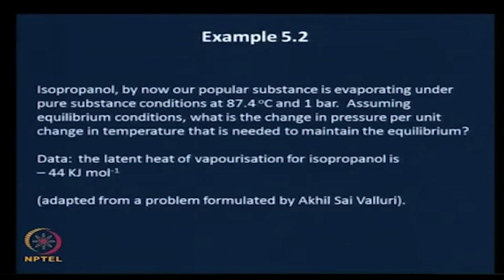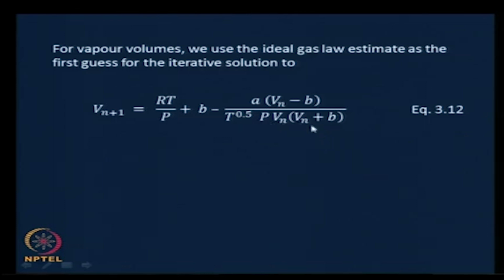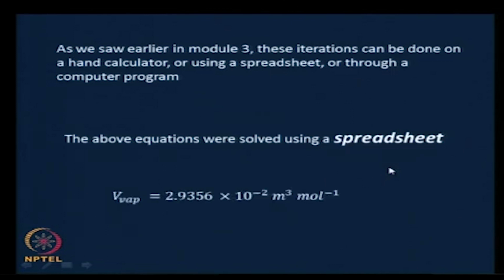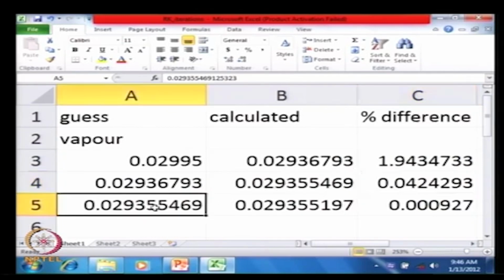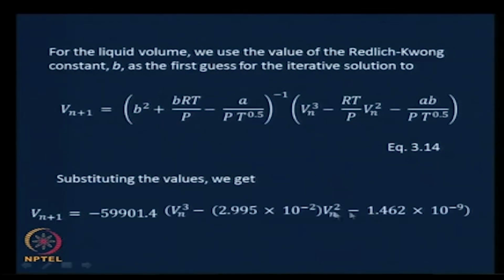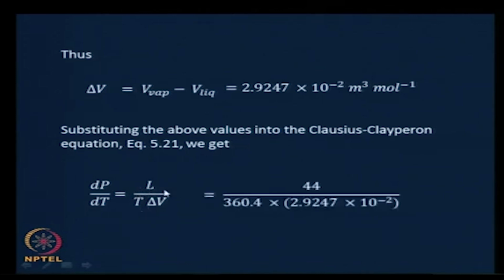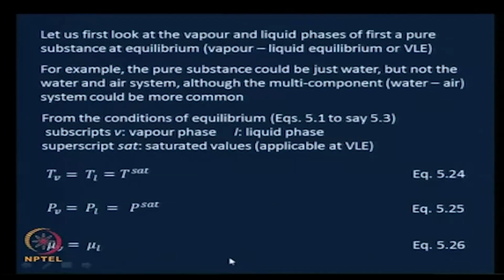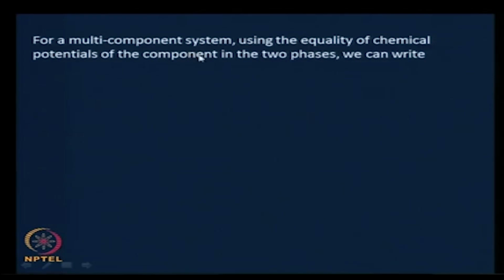Vapour liquid equilibrium